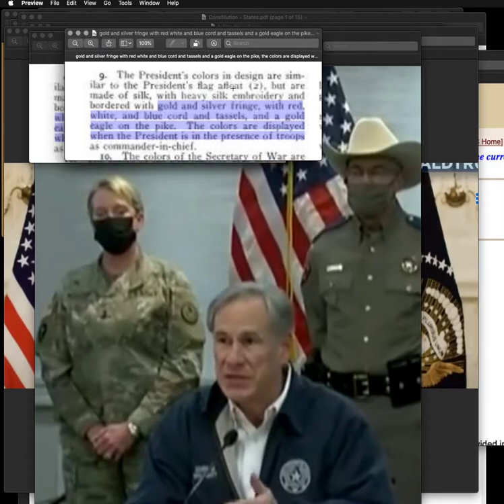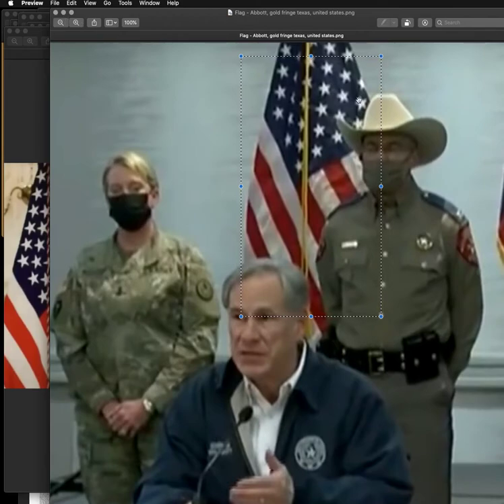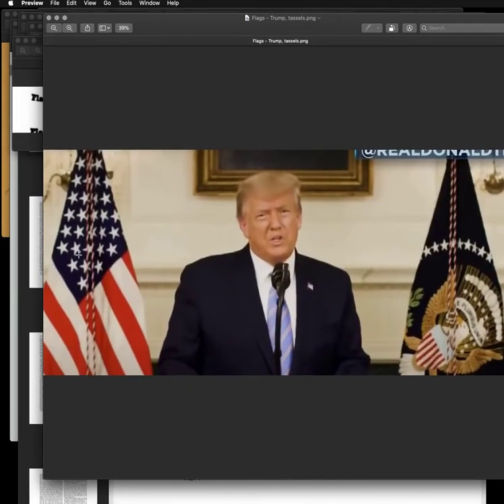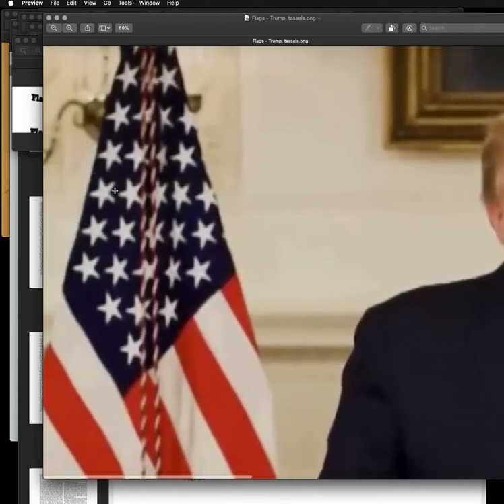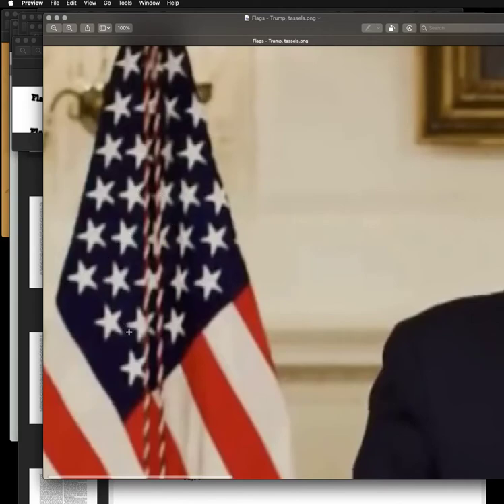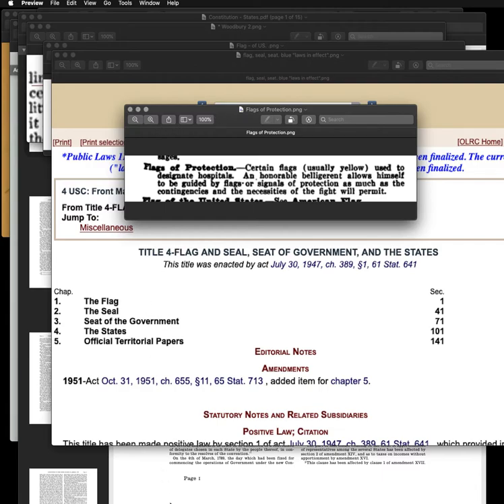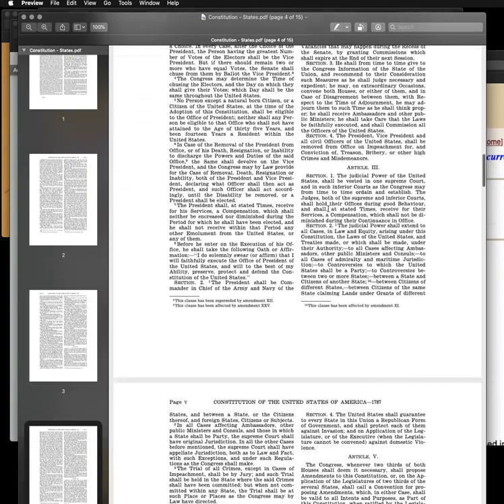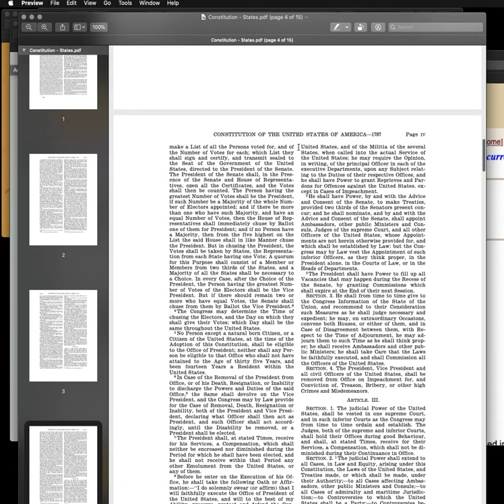United States Military Flag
Flag of the United States (federal ares) is for military (defence) as well as the stars on it represent the federal lands used for military purposes.

Inventory Report on Jurisdictional Status of Federal Areas Within the States.

Blacks Law Dictionary
Independent State (sovereign)
Dependent State (nonsovereign)

Office of the Law Revision Counsel.

Woodbury Case law:
United States vs. 1. Woodbury and Minot: